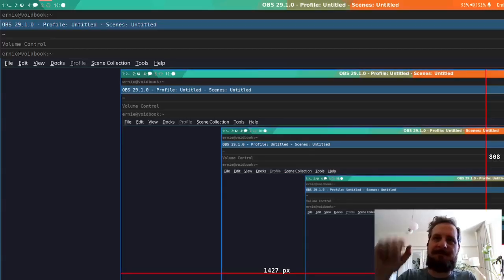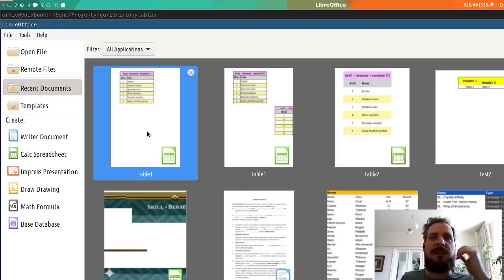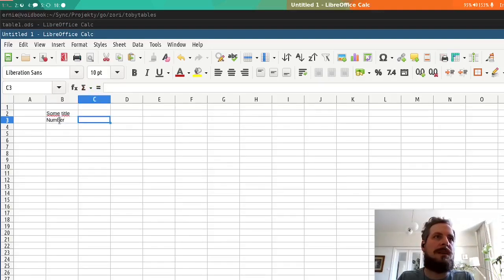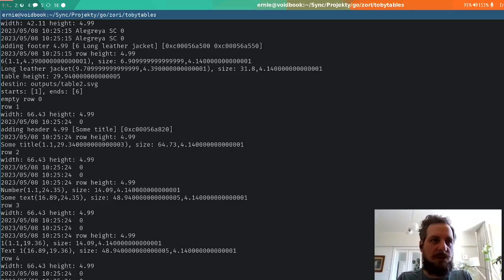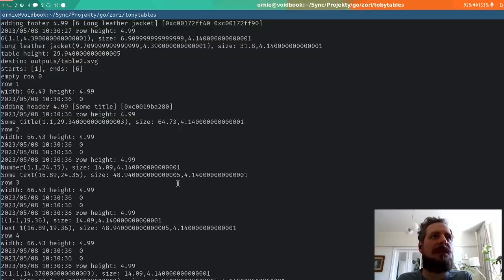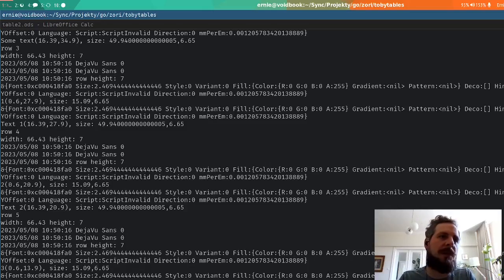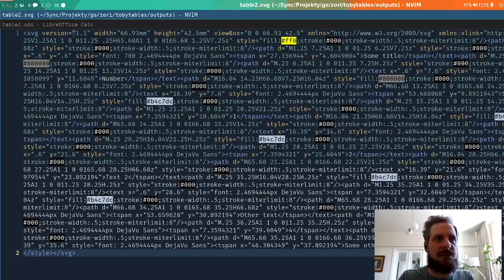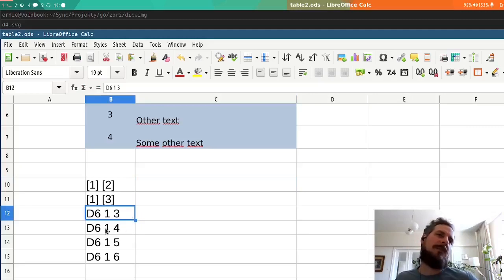Tobytables - show off, very long, boring and amateurish :-)